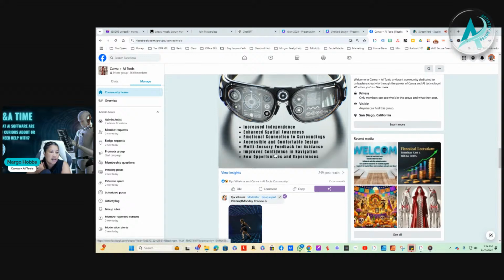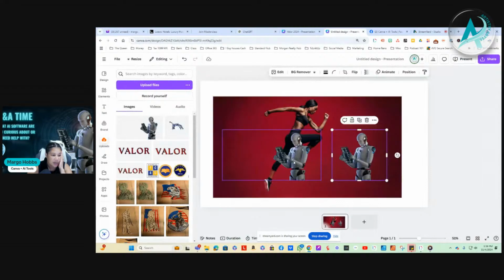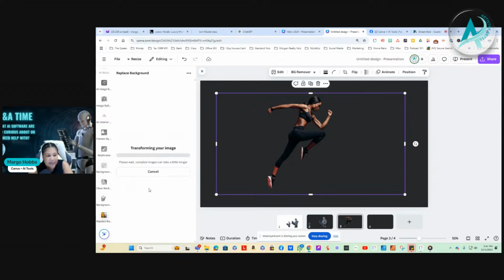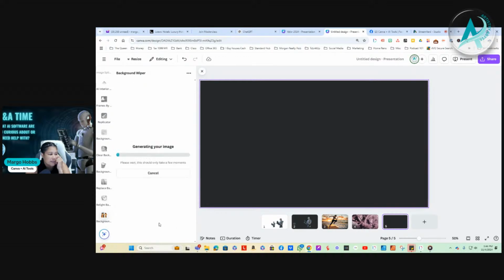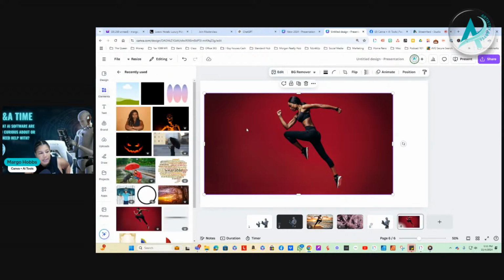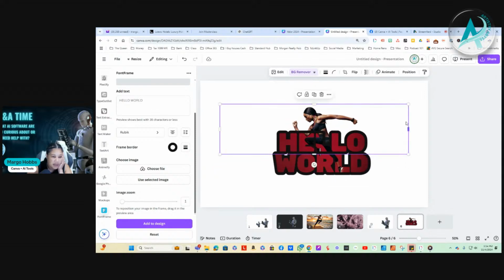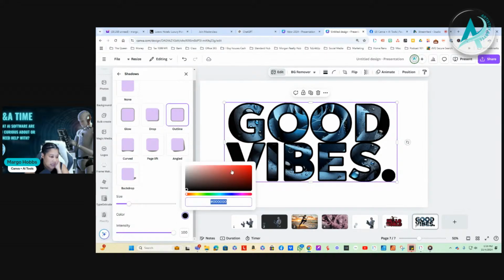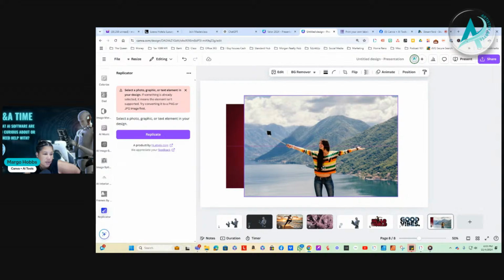Why Smart Glasses Will Change Everything!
Join me in this exclusive Q&A session, where we dive into the world of smart glasses and wearable tech. From augmented reality to the future of tech, we're discussing the latest trends and innovations in the industry. Get ready to learn about the latest smart devices and wearable devices that are changing the game. Margo shares her insights on the tech challenge of creating next-gen tech that's both functional and stylish. Whether you're a tech enthusiast or just curious about the latest gadgets, this Q&A is a must-watch. So sit back, relax, and let's explore the exciting world of wearable tech and smart eyewear together!
✨ Let’s Create Brilliance Together

💼 Explore The Hobbs Edit:
The Hobbs Edit is my modern luxury content suite for real estate pros, creators, and educators.
Inside you'll find ready-to-use Canva templates, polished social kits, digital business tools, and branded systems to help you stand out with confidence and style.

Whether you're a coach, creative, or consultant, Stan Store makes it easy to sell your offers—all in one link.